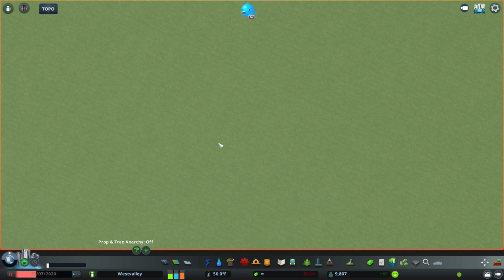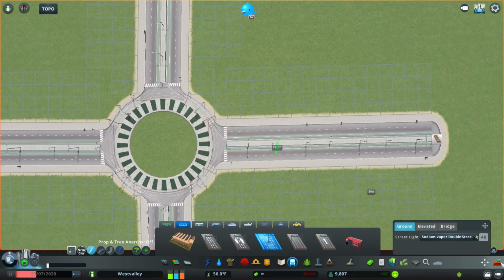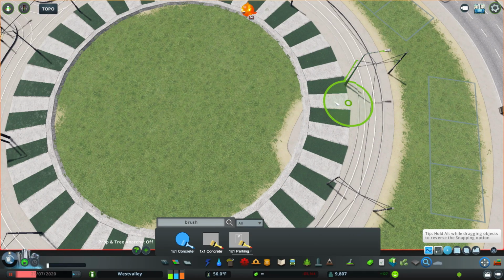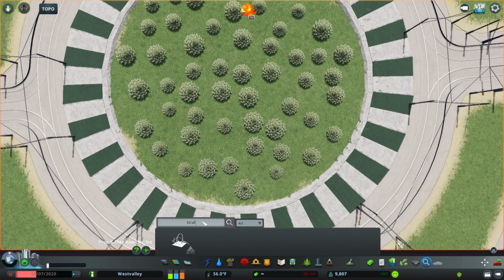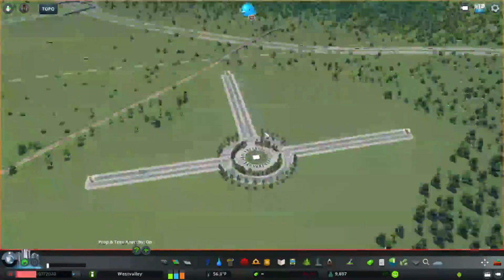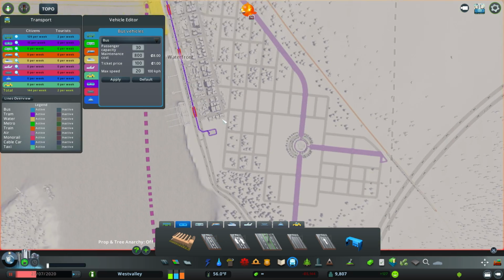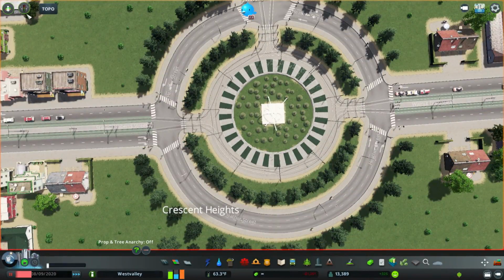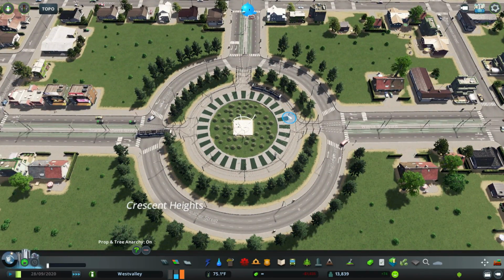Cities: Skylines - Tram Roundabout Build - 2017 Tutorial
This video explains how to build a tram roundabout in Cities: Skylines. The mods and assets I'm using are listed below.

“In My Dreams” and “5 Min Call” by LAKEY INSPIRED